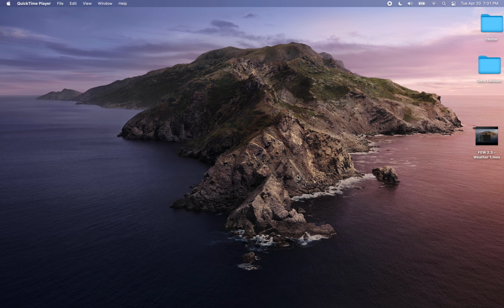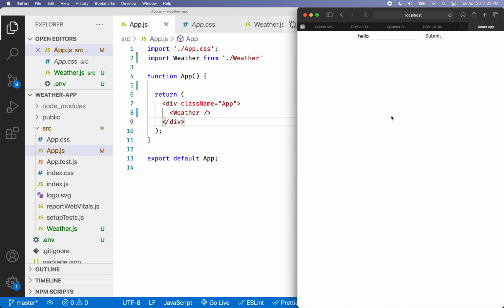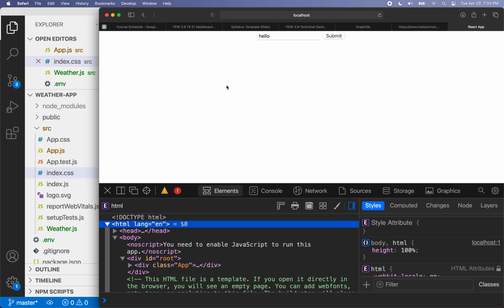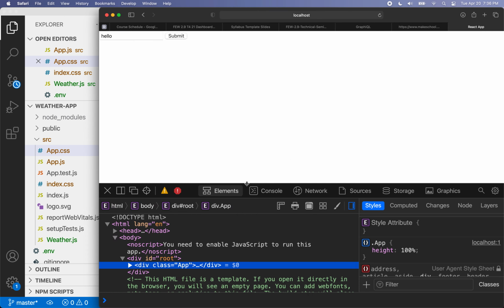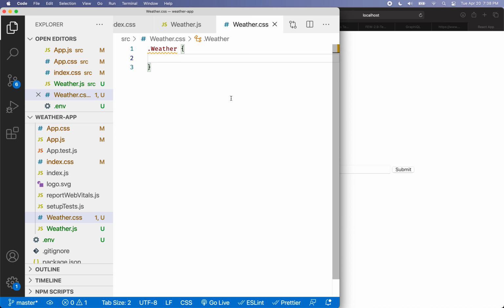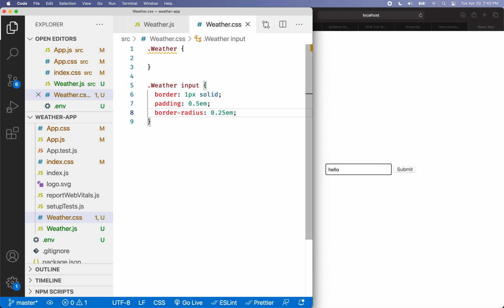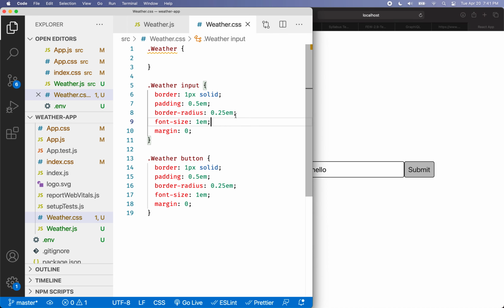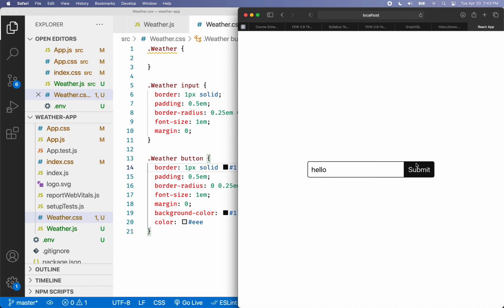Weather 2 - API app with React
Part of tutorial series build Weather API app with OpenWeatherMap and React.